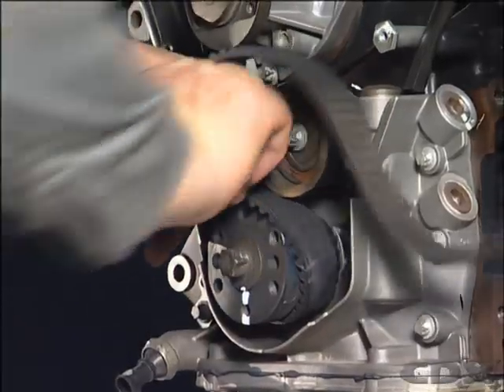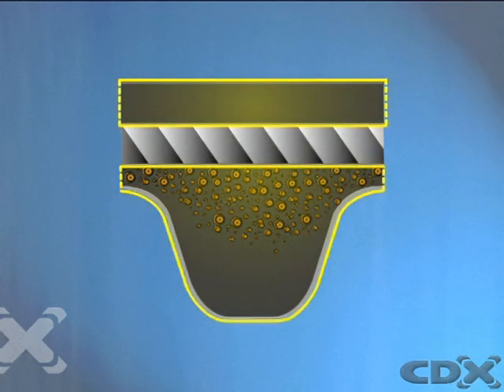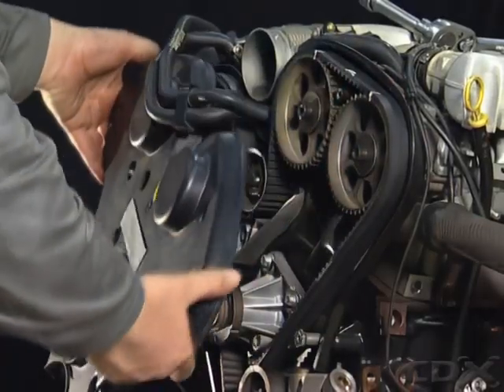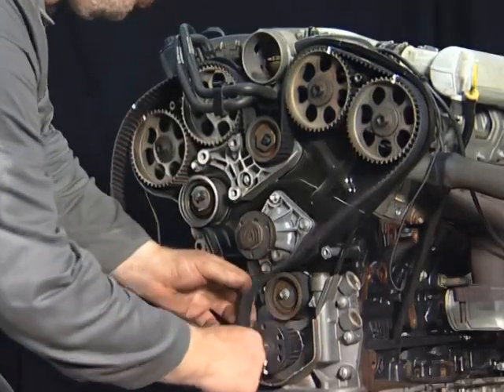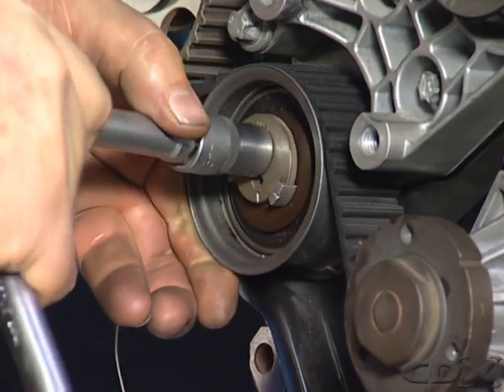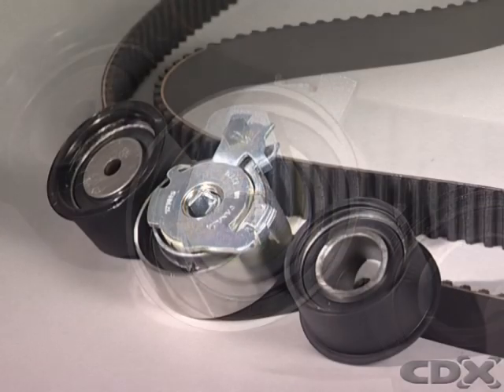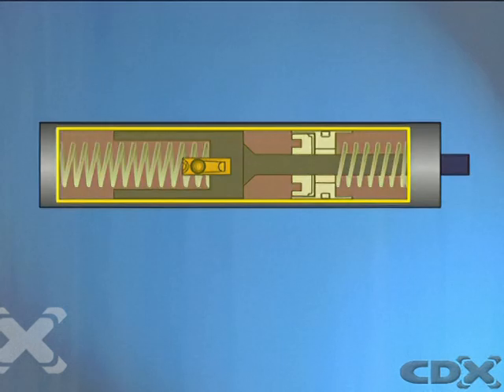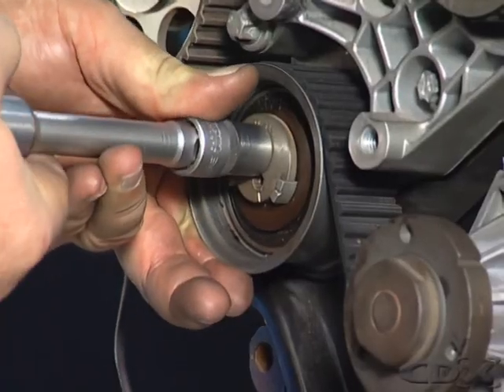Timing Belt Tension